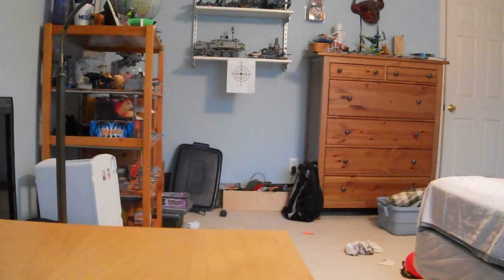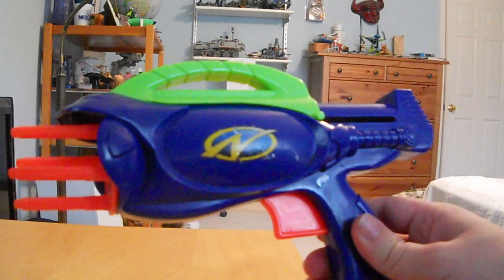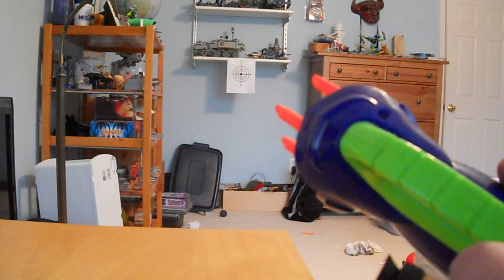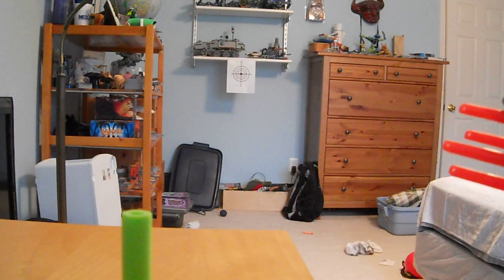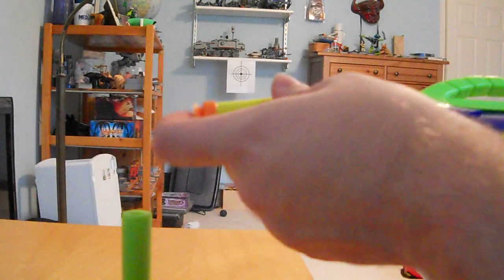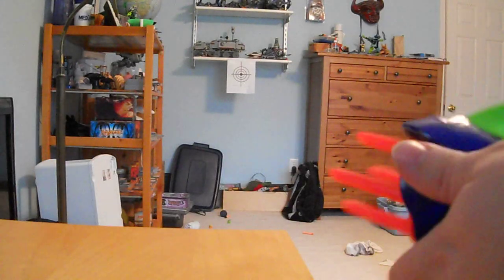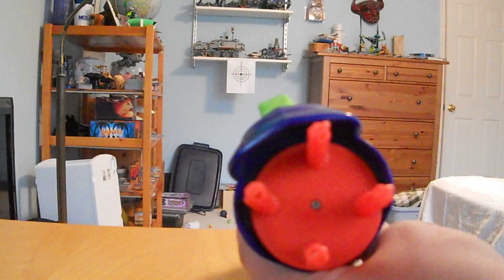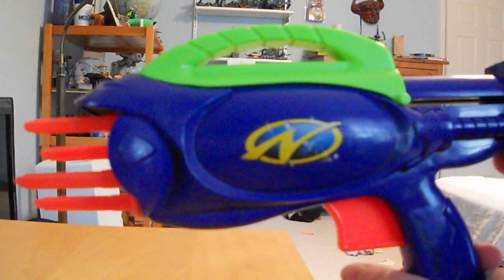Supermaxx 350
This is a video on the Nerf Supermaxx 350 from 2000.